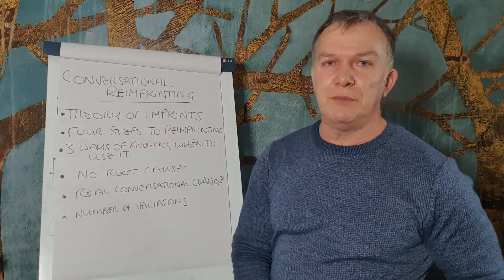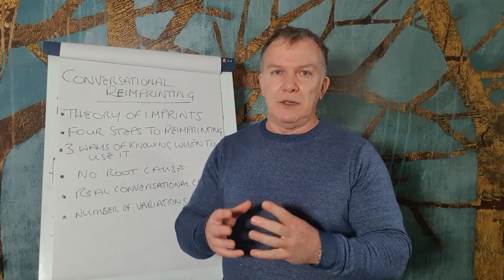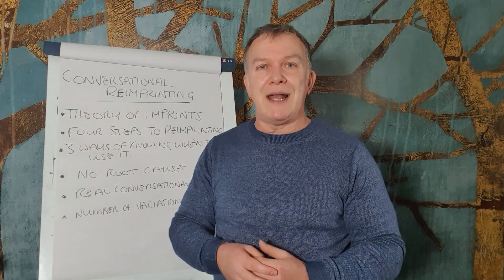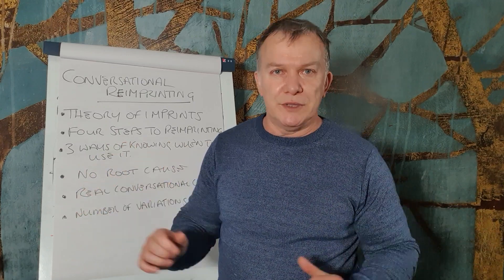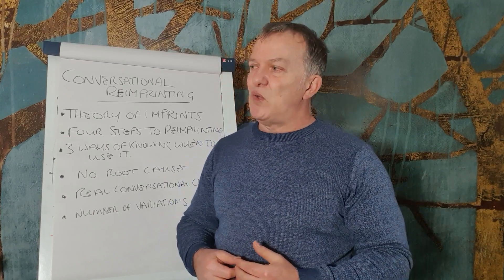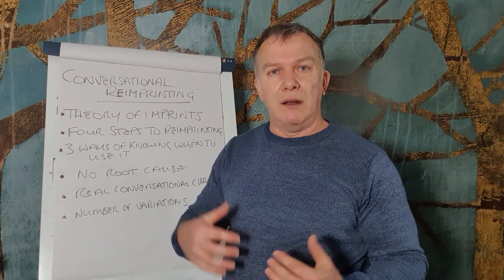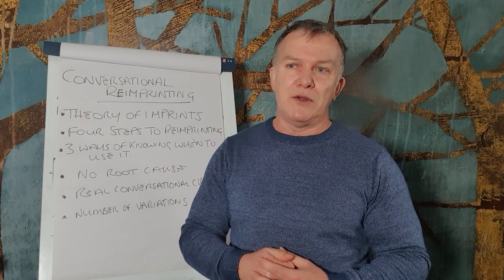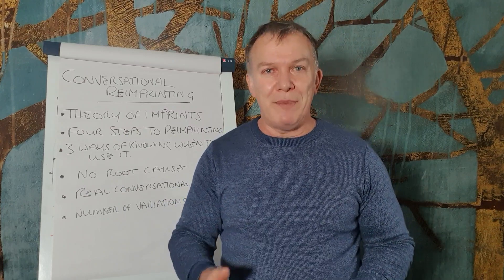Unlocking the Power of Conversational Reimprinting. New Webinar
Are you ready to take your therapeutic practice to new heights? Elevate your skills and empower your clients with the revolutionary technique of Conversational Reimprinting, a powerful method rooted in Neuro-Linguistic Programming (NLP). Join us for an exclusive 2-hour webinar that promises to unlock the secrets of creating lasting, profound change in the lives of your therapy clients.
What You'll Discover:
🧠 Understanding Imprints: Delve into the core concepts of imprints and their impact on the psyche. Gain insights into the profound influence imprints have on shaping behavior and emotions.
🌐 Theory of Imprinting: Explore the underlying theory of imprinting, unraveling the mysteries behind how past experiences shape an individual's present reality.
🛠️ The 4 Steps of Reimprinting: Master the transformative process with a step-by-step guide, equipping you with the tools to facilitate change and healing in your clients.
🗣️ Conversational Hypnosis: Learn the art of conversational hypnosis and discover how to seamlessly integrate the method into live therapy sessions or virtual environments like Zoom.
What's in Store for You:
🔍 In-Depth Explanation: Gain a comprehensive understanding of Conversational Reimprinting, unraveling its principles and methodology.
🎬 Live Demonstration: Witness the technique in action through a live demonstration, providing you with a firsthand experience of its efficacy.
🤔 Variations for Individual Clients: Explore a variety of adaptations and variations to tailor the technique to suit the unique needs of each client, ensuring personalized and effective therapy.
Exclusive Audience:
This webinar is crafted specifically for existing hypnotherapists, NLP practitioners, and therapists looking to enhance their skill set and offer groundbreaking solutions to their clients.
Why You Can't Miss It:
💡 Profound Impact: Conversational Reimprinting has the potential to create lasting, profound change in your clients' lives, elevating your therapeutic practice to new heights.
📹 Recorded for Convenience: Can't make it live on the day? No worries! The entire webinar will be recorded, ensuring you have access to the valuable content whenever it suits you.
✨ Transformative Journey: Embark on a transformative journey that goes beyond traditional therapeutic approaches, equipping you with a powerful tool to make a real difference.

Don't miss this opportunity to revolutionize your practice and empower your clients with Conversational Reimprinting. Join us for a transformative 2-hour webinar that promises to be a game-changer in the world of therapy.

Secure Your Spot Now and Embrace the Power of Conversational Reimprinting!